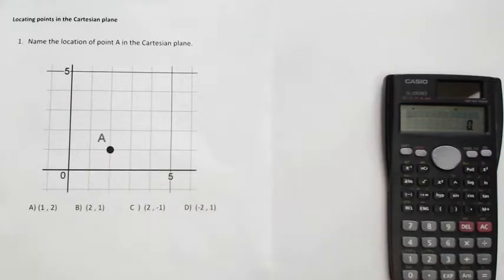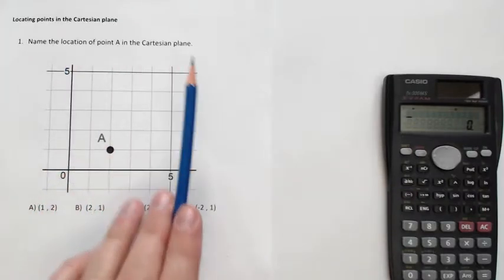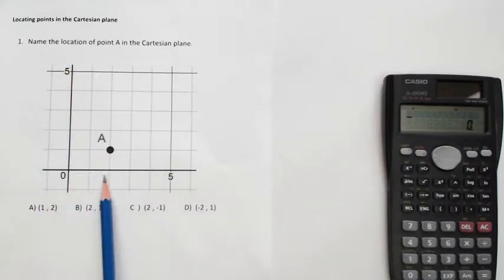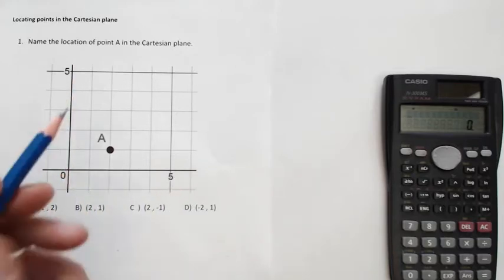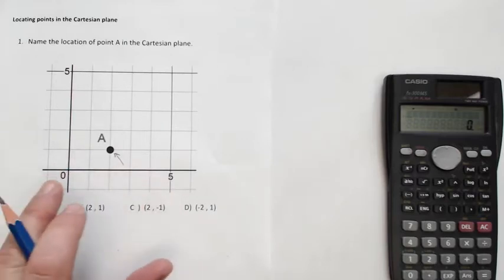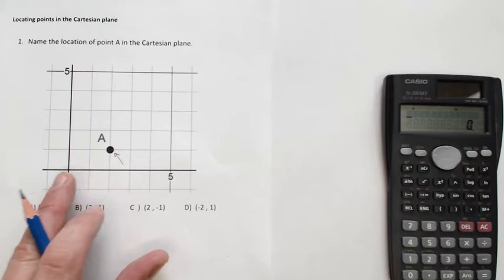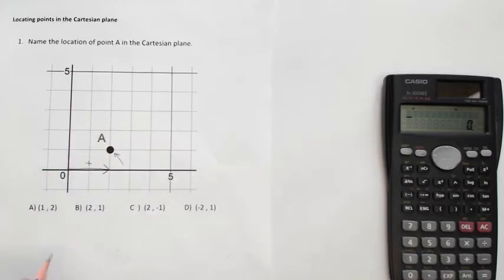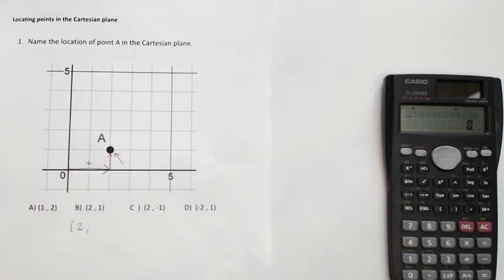Points in the Cartesian Plane #1 - Google Quiz